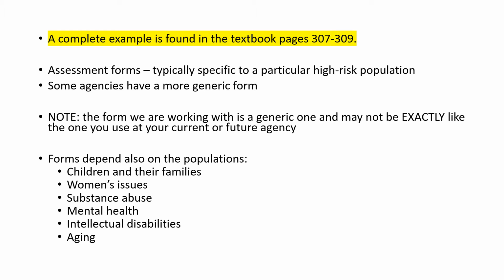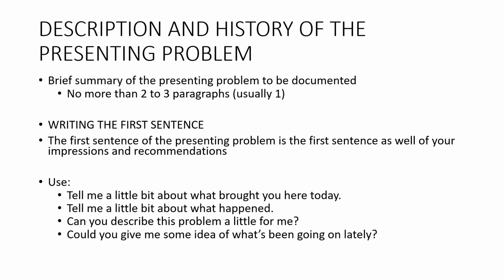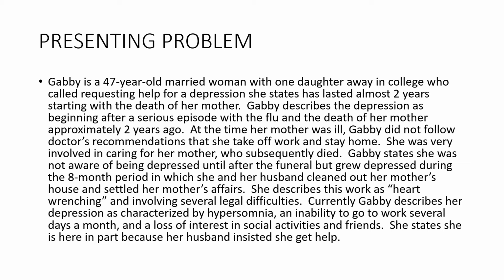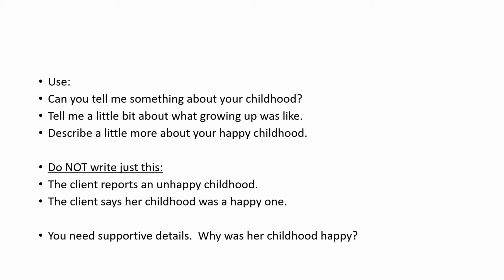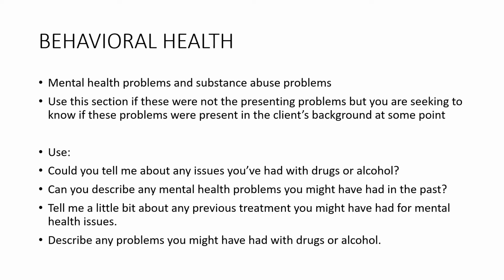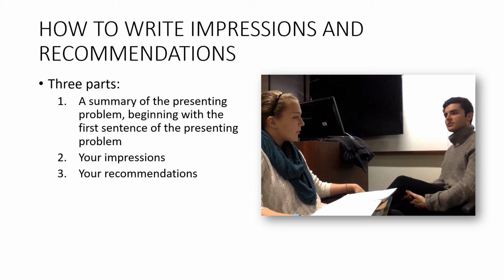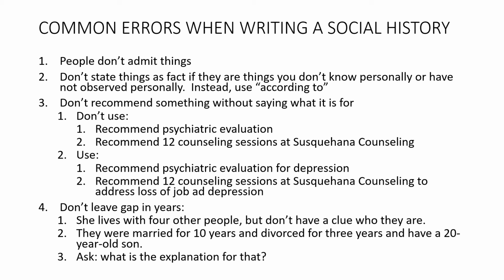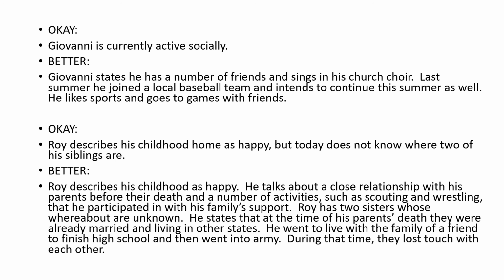COUN 4000 Chapter 16